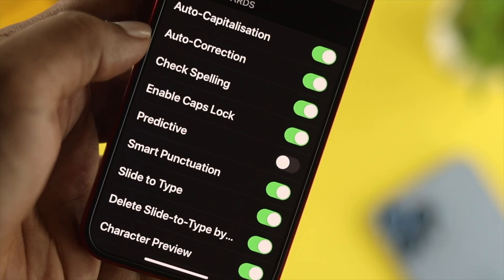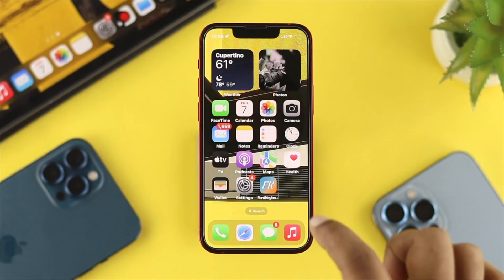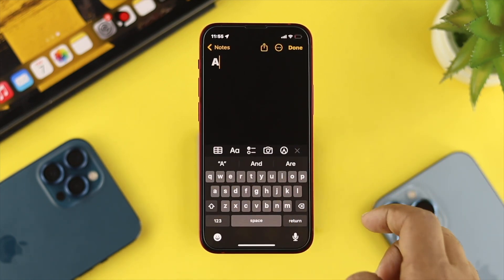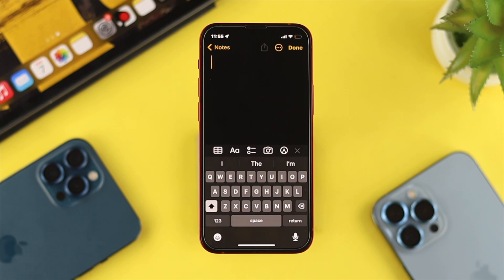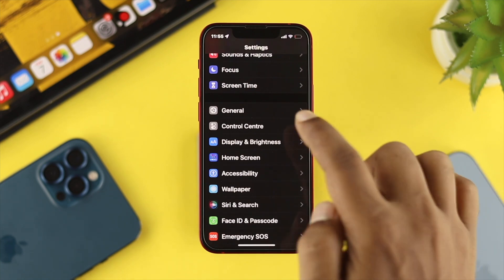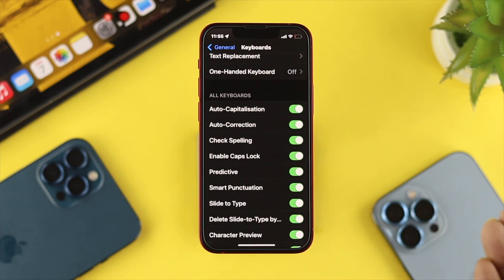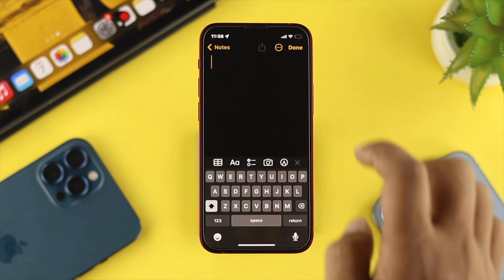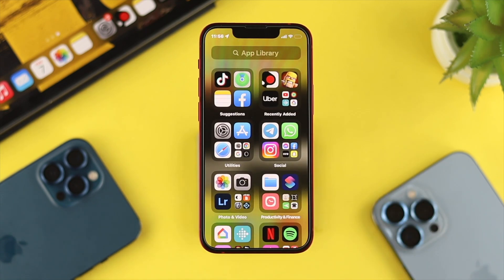Remove Suggested Words on Keyboard iPhone! [How To]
When you open the iPhone keyboard it usually shows some word suggestions. Though they can be helpful, some people want to remove them. Here we will show you the step-by-step process of Turn Off and also Turn On Predictive text on the iPhone keyboard.

This process will work for iPhone 13 Pro Max/Mini, 12 Pro Max/Mini, 11 Pro Max, or any iPhone running on iOS 16 or later.
0:00 What this video is about
0:10 Turn Off and On Predictive words on iPhone